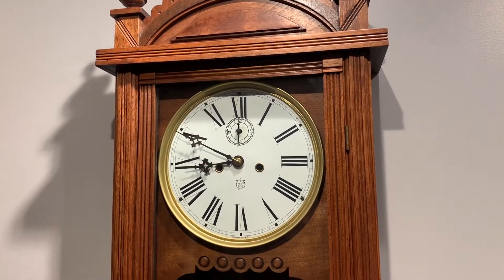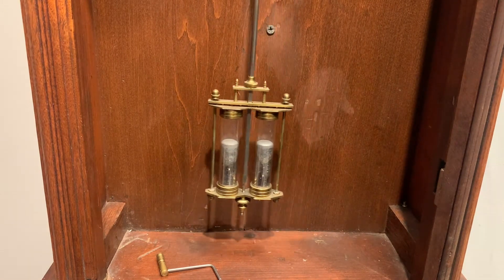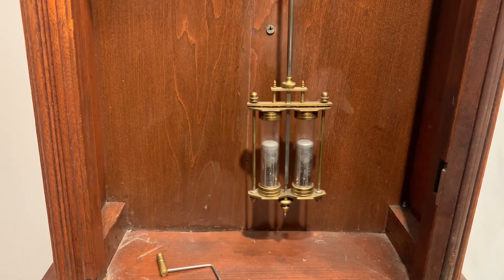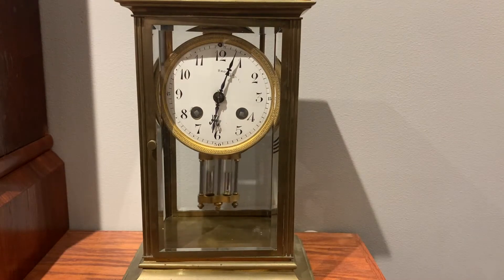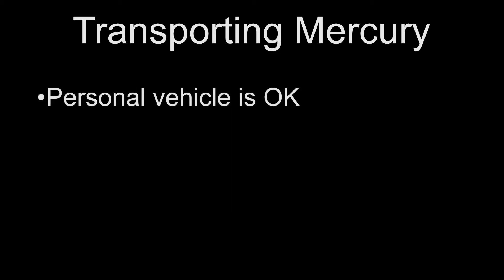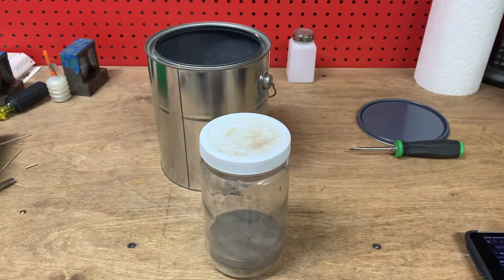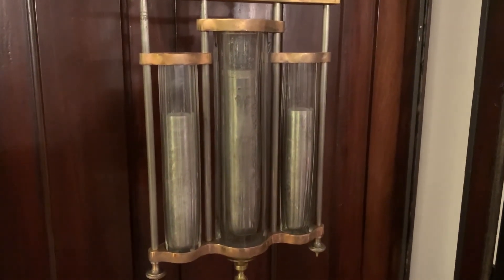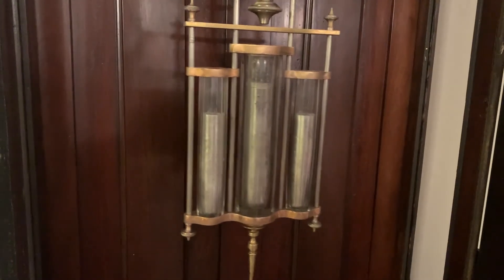Handling Mercury In Clocks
We finish up work on the jeweler's regulator transferring the mercury for the pendulum back into the vials as well as discuss why mercury was used and some tips on safe handling.

If you have had a mercury spill, contact your appropriate local authorities. In Minnesota, this is the Minnesota Pollution Control Agency. The MPCA has the following resource guide for mercury spills